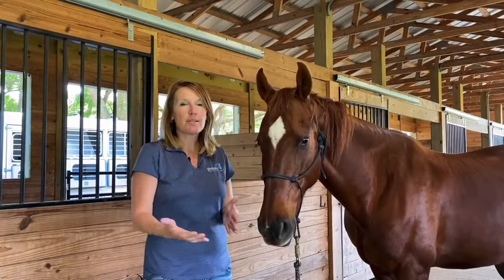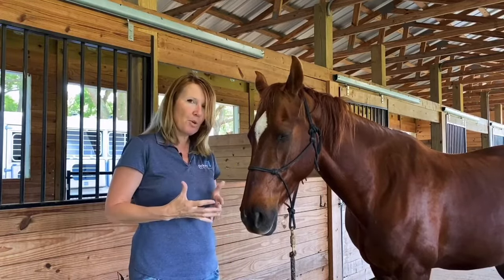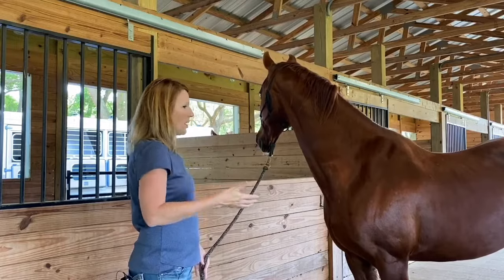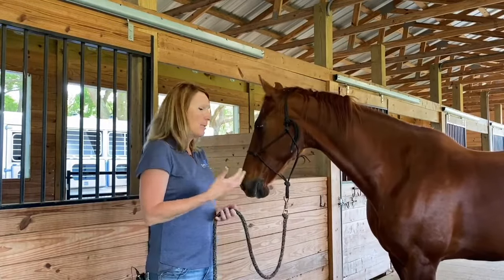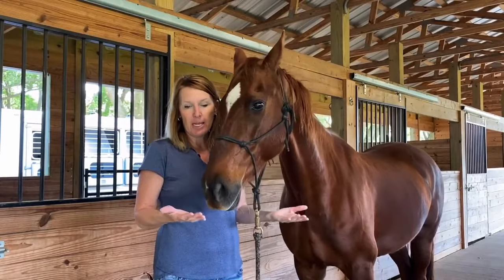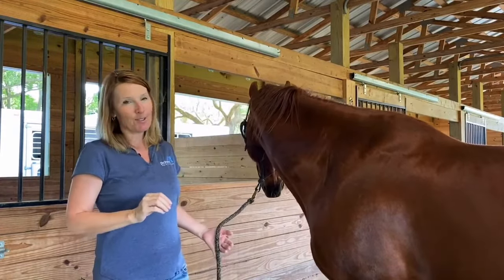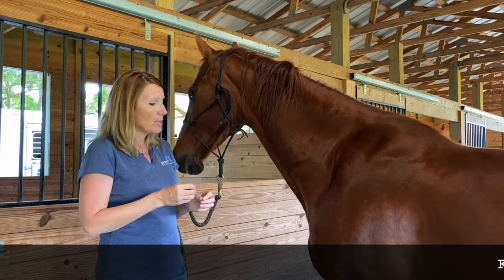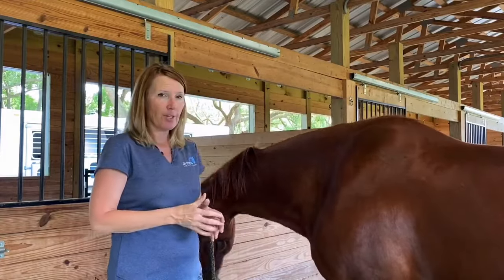Is Your Horse Suffering Silently? Shed Light on Your Horses' Hidden Pain!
Is your horse silently asking for help? Explore the unnoticed signs of pain that could be affecting your equine friend. Click now to be the hero your horse needs!